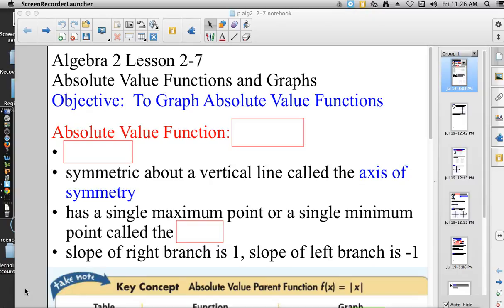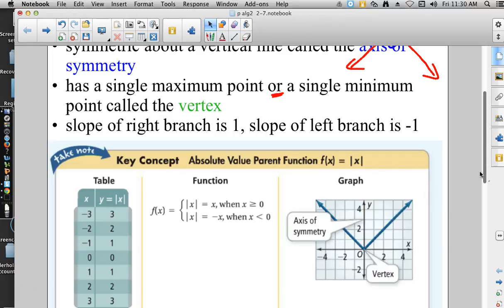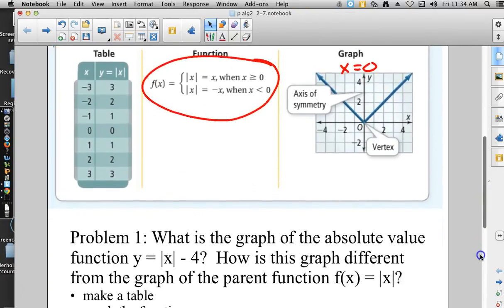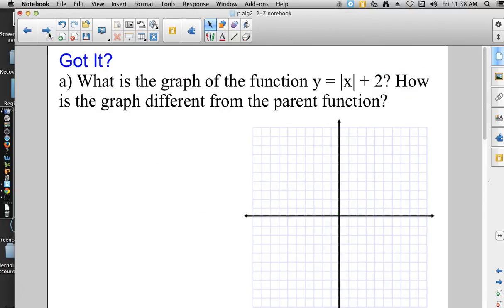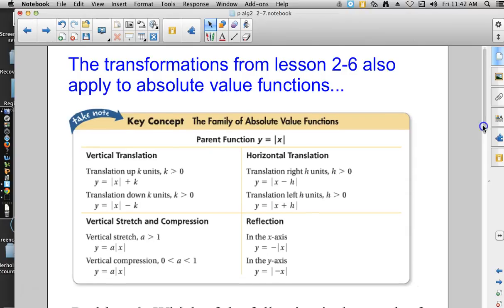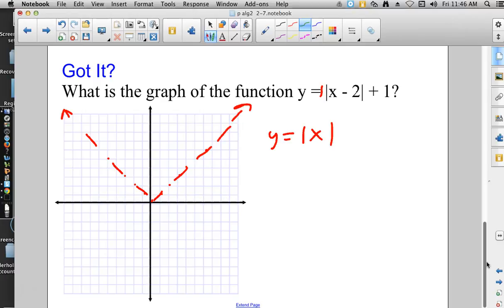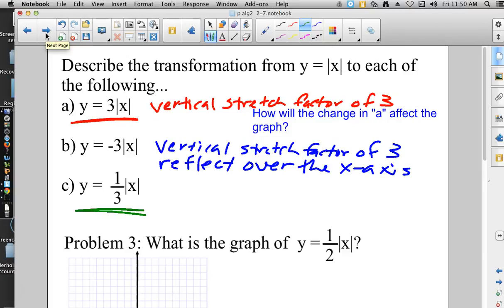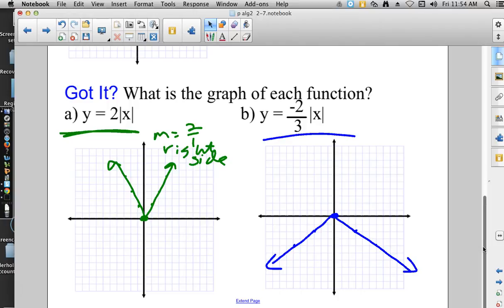Algebra 2 Section 2-7 Day 1